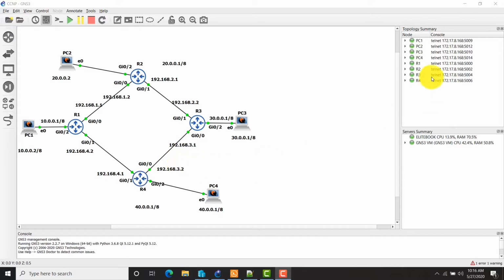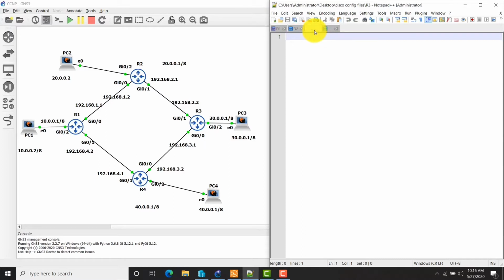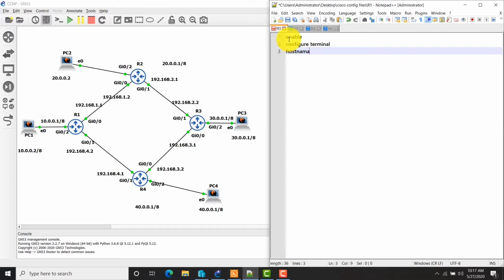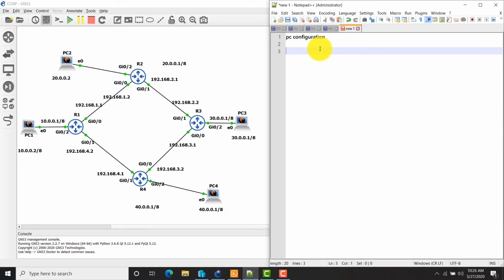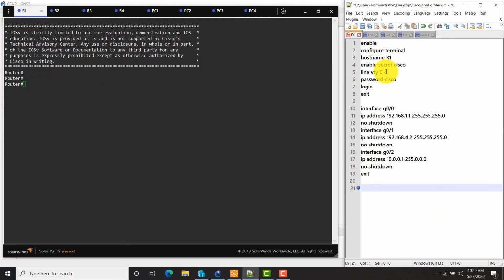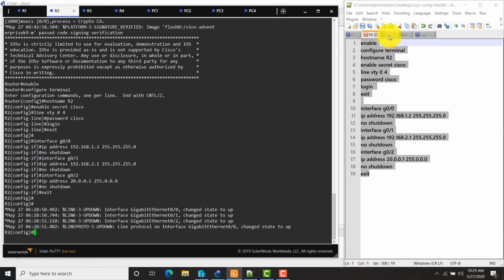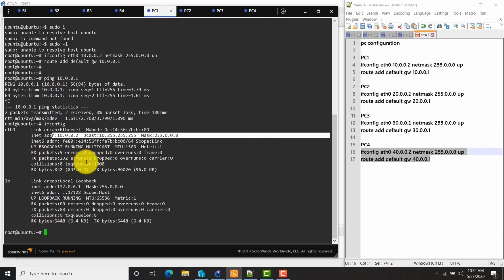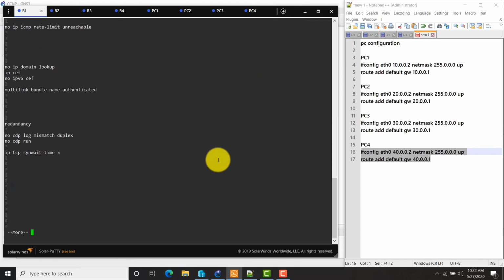initial config for ccna | ccnp lab.subsequent video of ccna nd ccnp based on this lab configuration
Here is the lab setup